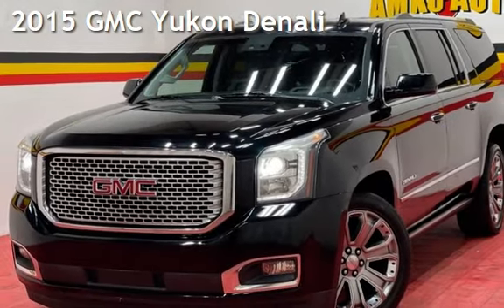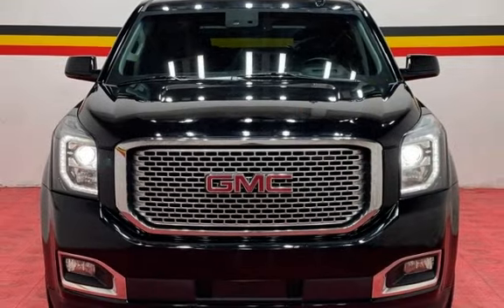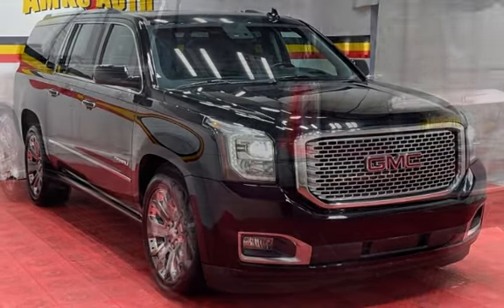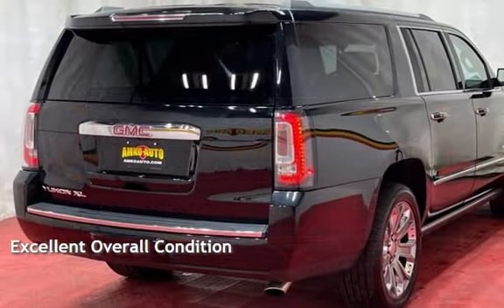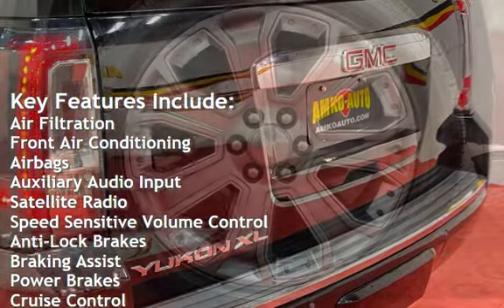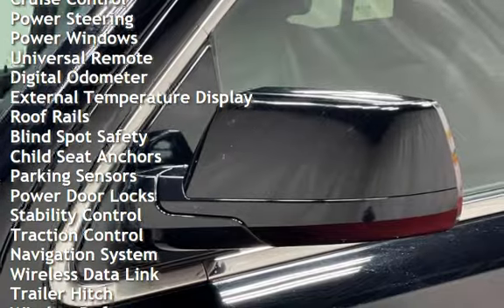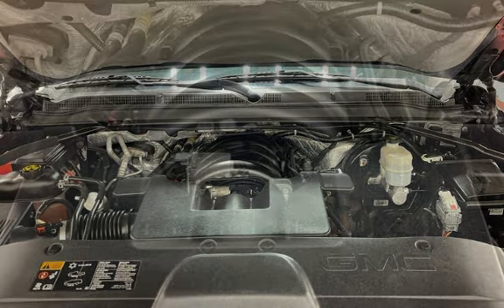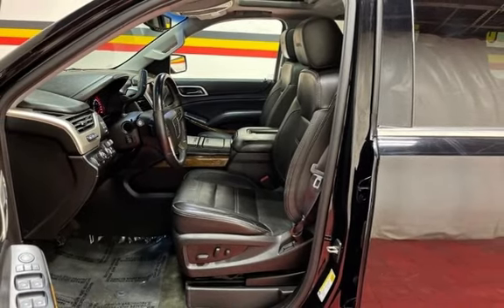2015 GMC Yukon Denali for sale in Temple Hills, MD